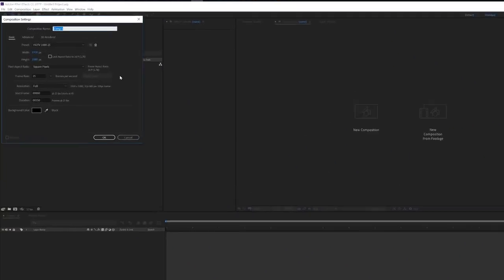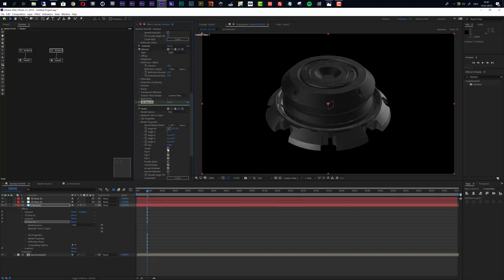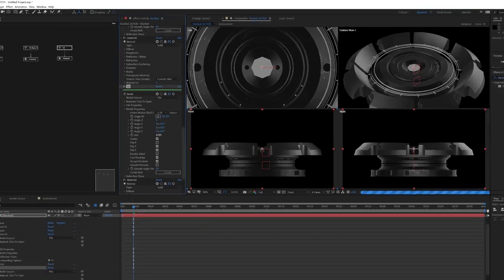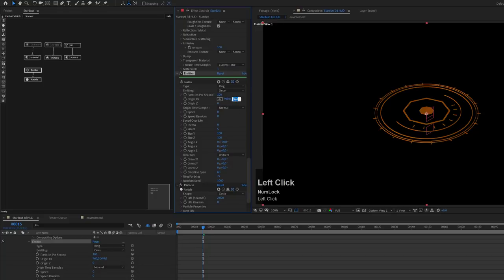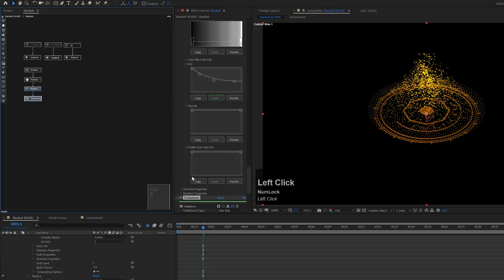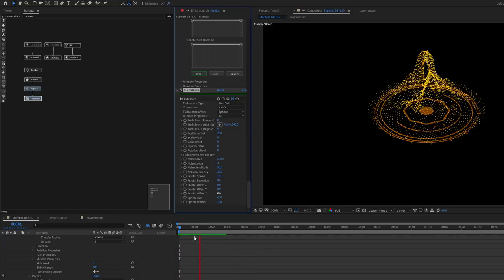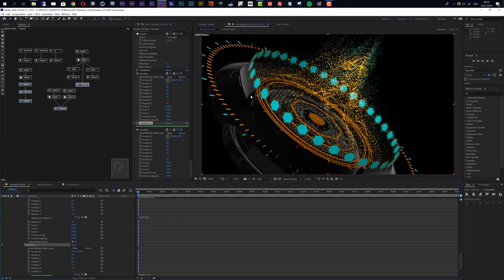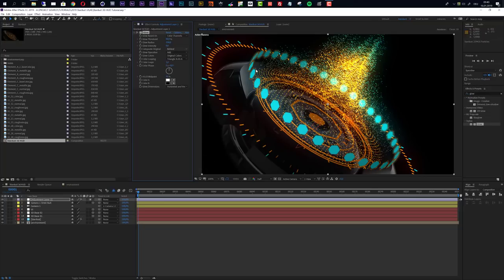Stardust 3D FUI - After Effects Tutorial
Learn how to create a cool looking 3D FUI/HUD element using Adobe After Effects and the amazing Stardust plugin.

Difficulty: Advanced

Content:

- Use 3D assets from the Stardust library as 3D models
- Add multiple 3D addets to your scene
- Create an environment for refelction
- Create complex digital particles using Replica and Turbulence nodes
- Create a quick degree circle using standard emitter and particles

Weblinks